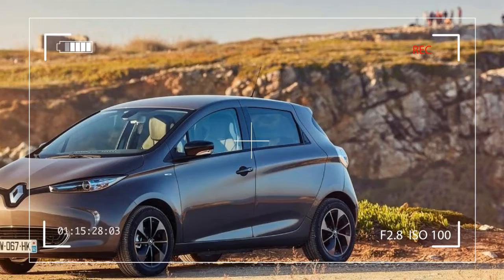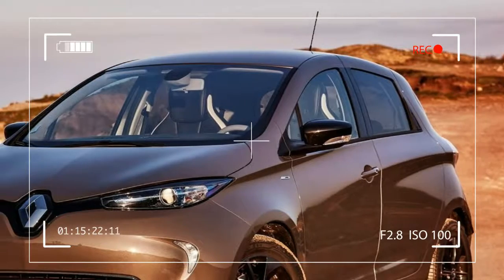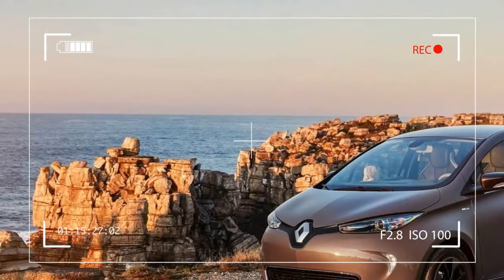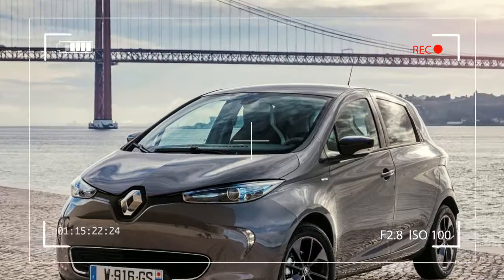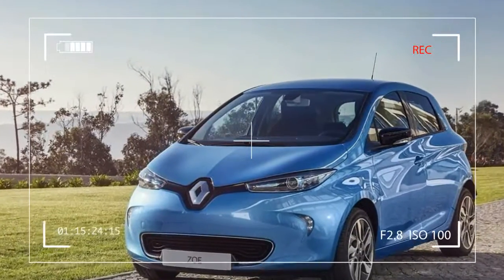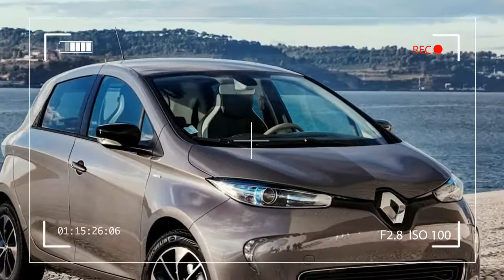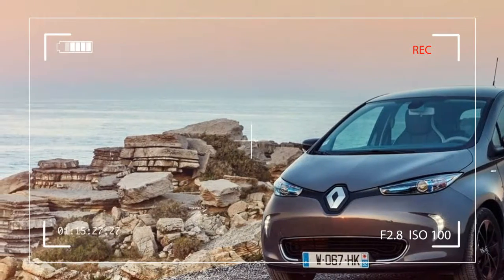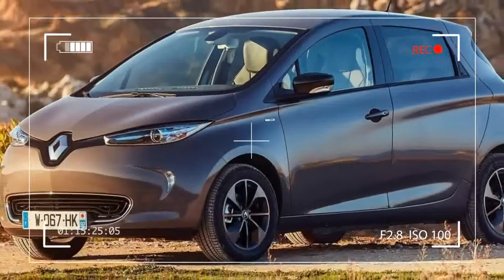2017 Renault Zoe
Renault Zoe
Renault has introduced a new Z.E. 40 battery for ZOE. At the same, ZOE owners can benefit from a range of new connected services and equipment upgrades. Order books for the new ZOE line-up are open. The new ZOEs fitted with the new Z.E. 40 battery are made at Renault's Flins plant in France and will be available for delivery before the end of 2016.

Double the range for even longer journeys

As the pioneer of all-electric mobility and Europe's number one seller of electric vehicles, Renault has stepped up its innovation programme and the deployment of its Zero Emissions strategy.

Fitted with the new Z.E. 40 battery, the Renault ZOE now delivers a record NEDC driving range of 400km, which is twice the distance delivered by the model at the time of its original launch.

The new Z.E. 40 battery has a real-world range of 300 kilometres in urban or suburban areas, for example.

The range permitted today by the ZOE is the longest of any mainstream all-electric vehicle and motorists can take advantage of this step forward now.

The ZOE is the best-selling electric vehicle in Europe and provides a real alternative to internal combustion-engine cars, since average daily commuting distances are well within the ZOE's capabilities.

The new battery removes the final psychological barrier that stands in the way of buying an electric car since ZOE users can now travel further and enjoy a wider variety of driving situations without worry about charging. This makes weekend trips a real possibility.